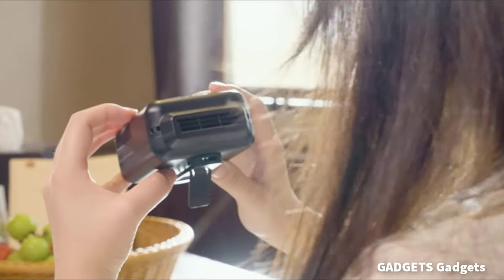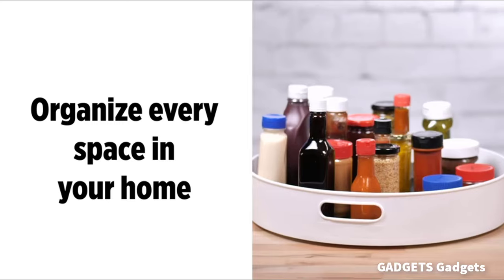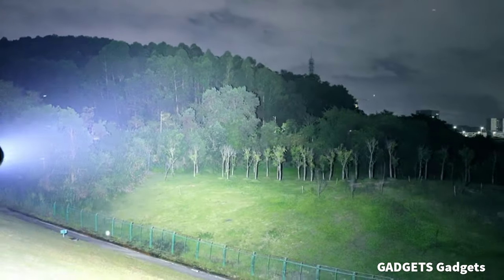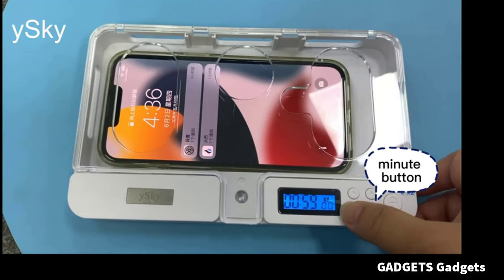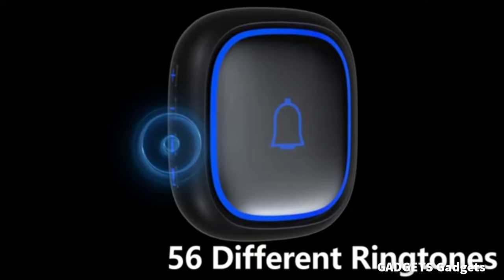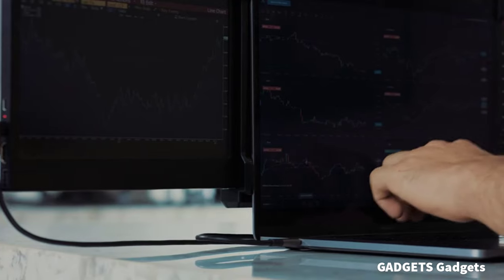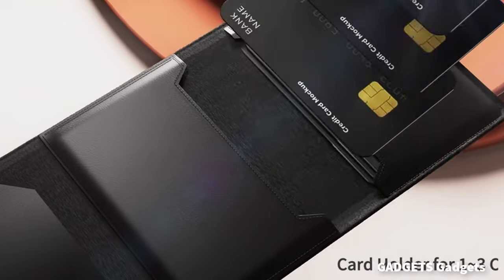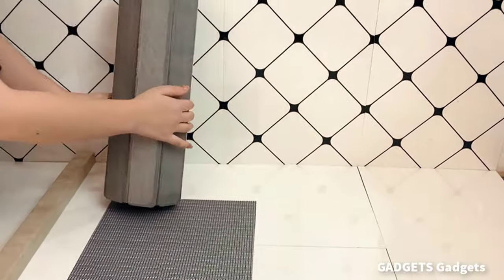33 Cool Amazon products You Can Buy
𝐏𝐫𝐨𝐝𝐮𝐜𝐭 𝐋𝐢𝐧𝐤𝐬:
Portable Waist Fan
Electric Bug Zapper
Smart Audio Sunglasses
portable air pump
vent cover
Laptop Sun Shade
Cabinet Lazy Susan Turntable
Bed Tent Dream
airfly connector
Meat Chopper for Hamburger
car coasters
Brightest Flashlight
Stainless Steel Finish
car touch screen
Baby Brezza Bottle Washer
bottle washer
toilet seat cover
phone locker
self extinguishing candle
Flower Pot Diversion Safe
folding board
harry potter candles
magic red bath mat
invisibility shield
axe pizza cutter
Clothes Drying Rack
AirTag Wallet Genuine
magnetic key holder
chom chom
slapp shop roll up bath mat